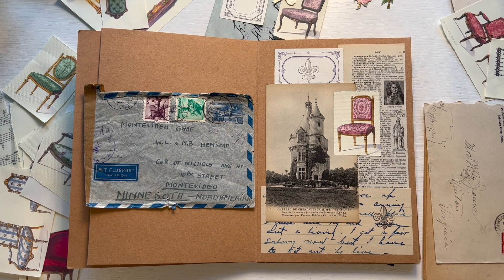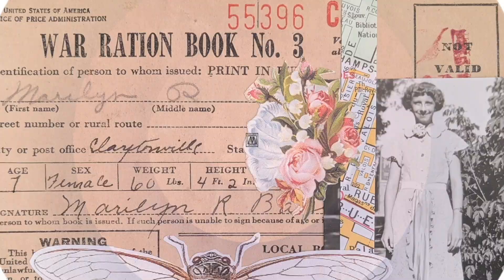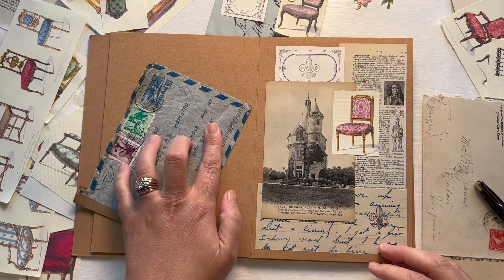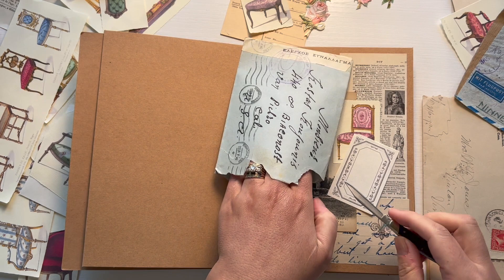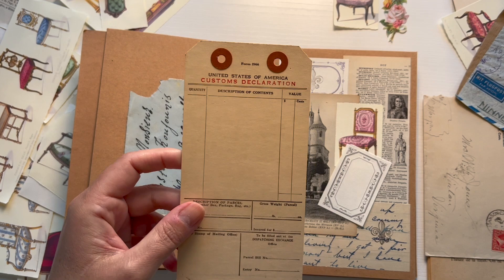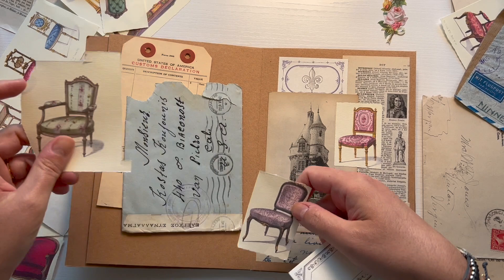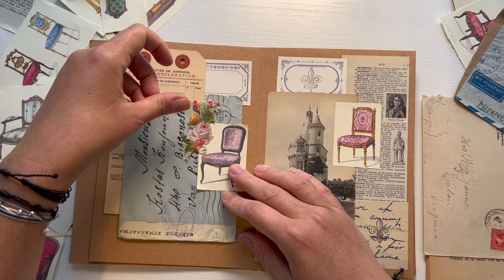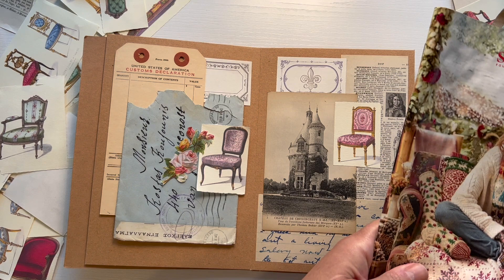Collage with vintage envelopes ✦ Art journaling with papers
I am continuing my art journaling with papers. I'm still working in my accordion folio where previously I began with using French postcards and illustrations with vintage French furniture. I'm staying with the the French furniture theme, but this time I am collaging with vintage envelopes.

I love collaging with vintage envelopes! There are so many neat elements, such as the handwriting or the color of the paper on the envelope. Also, there are usually stamps on them. I look at all those things and then decide what kinds of ephemera or additional papers will look good with them.

Here is the previous video so you can see where I start off with using lots of French ephemera and papers -- Collage collection with French papers

My favorites:
French postmark stamp
wooden desk organizer
Zutter Bind-it-All